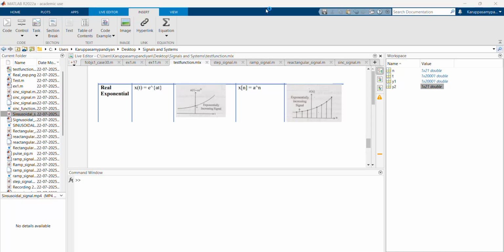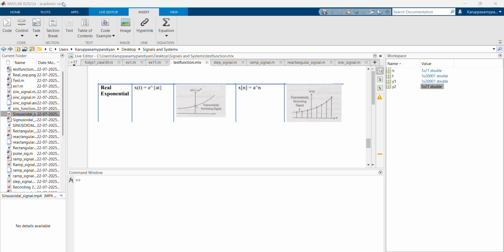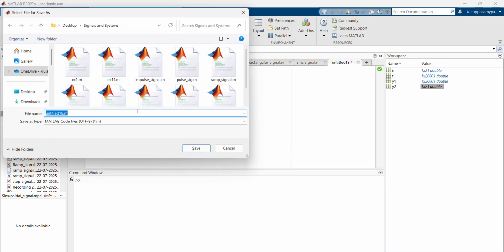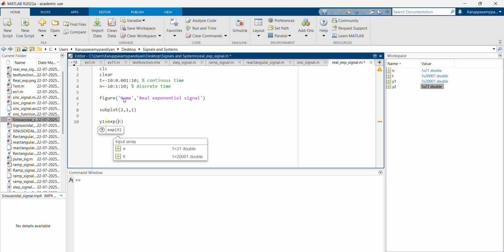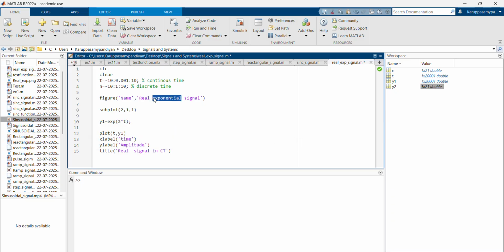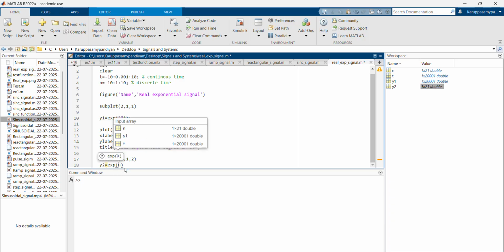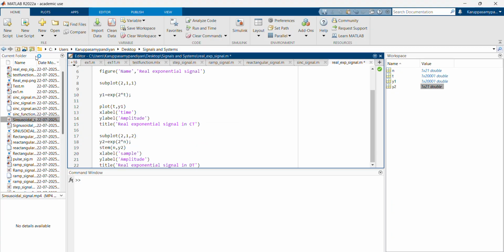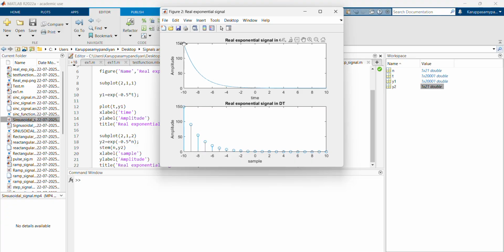Real exponential signal generation using MATLAB